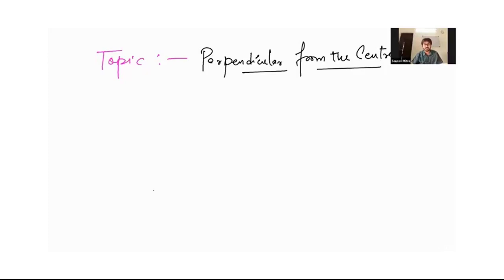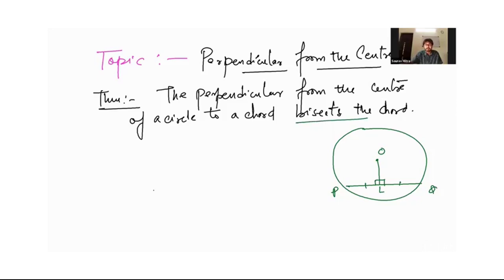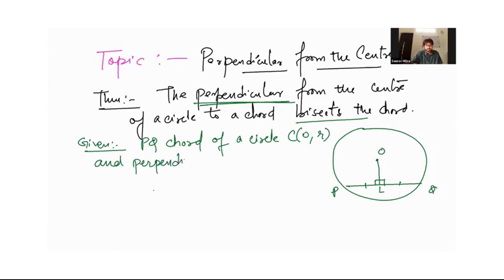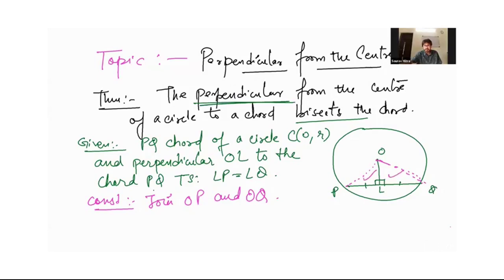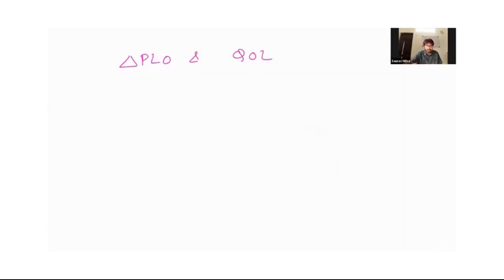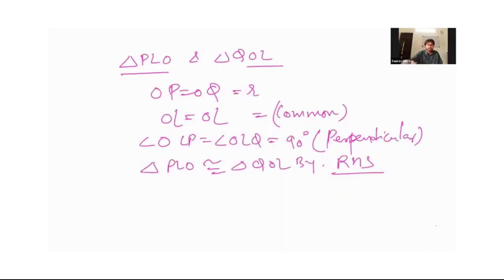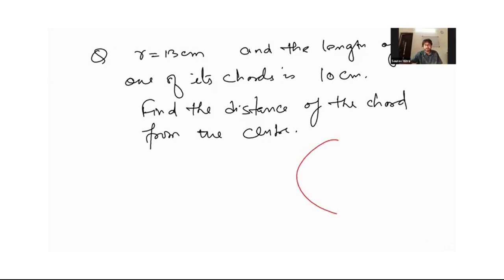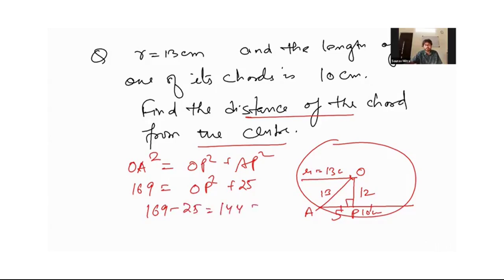Perpendicular Lines from Circle’s Center | Saurav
Learn about "Perpendicular Lines from Circle’s Center" from Saurav. This is a concept from CBSE - Class 9 - Mathematics - Circles - Perpendicular from the center.